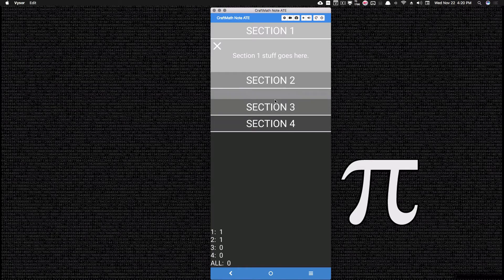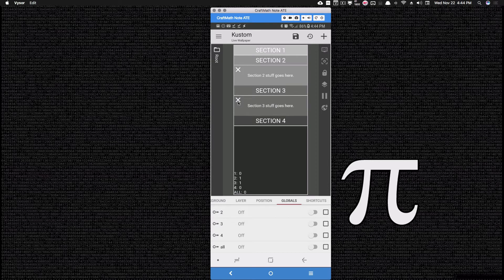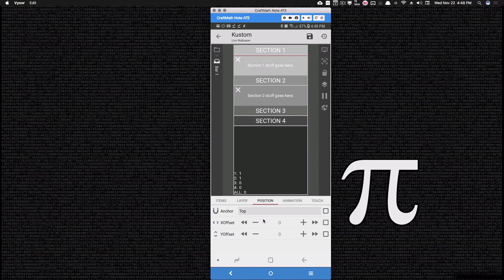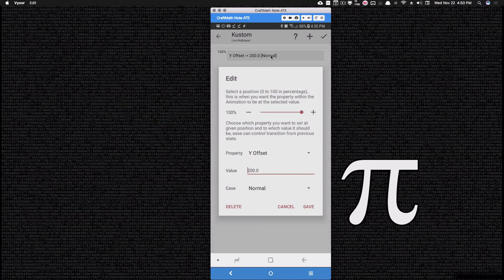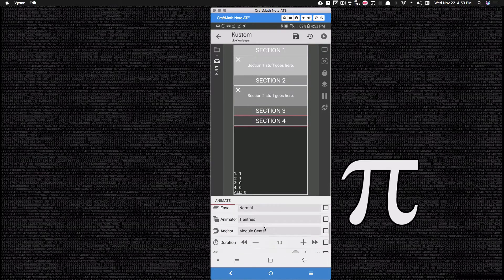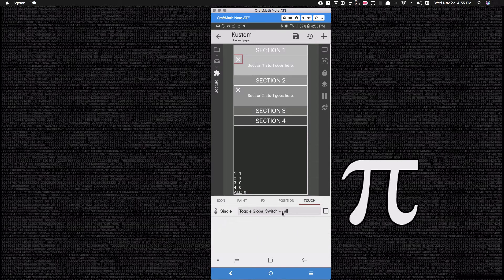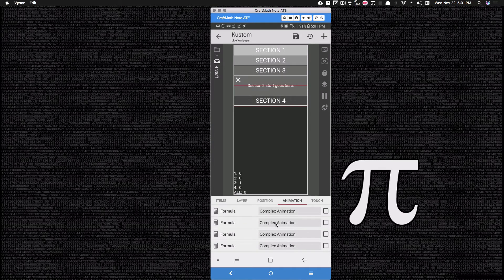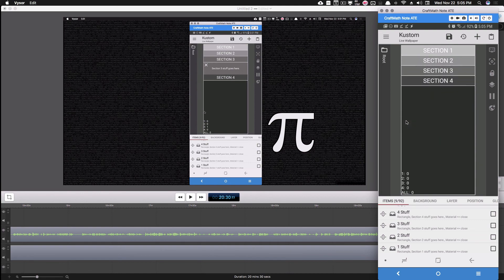KLWP Animation Tutorial - Accordion Style Animations OH MY... The ON/OFF Switch!?!?